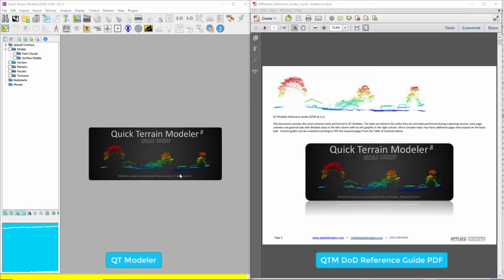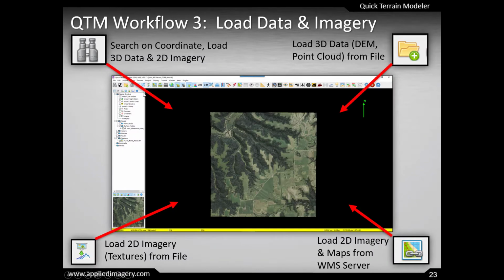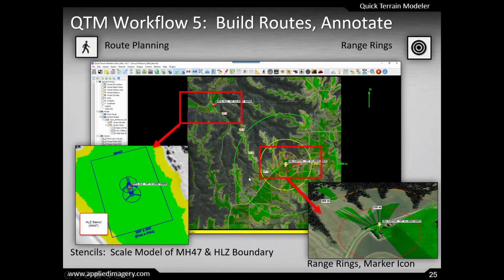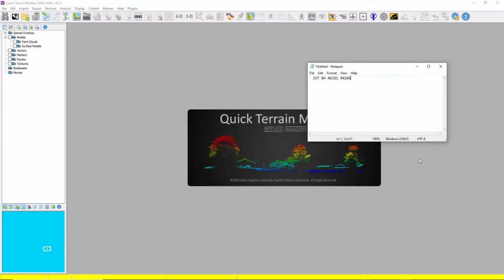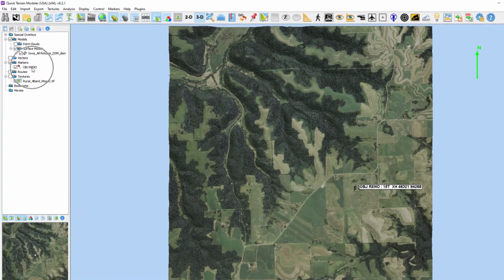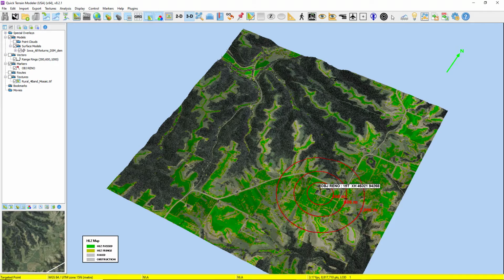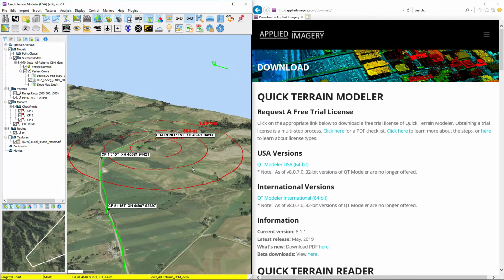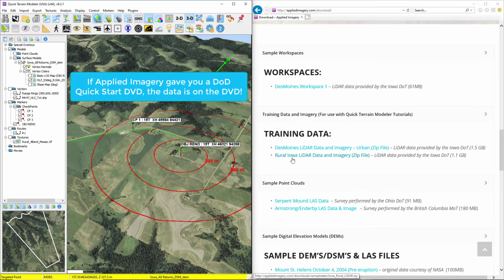Quick Terrain Modeler - DoD Quick Start Overview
QT  Modeler DoD Quick Start Overview
Brief overview of the 40+ video modules designed to get DoD users proficient in QT Modeler as quickly as possible.